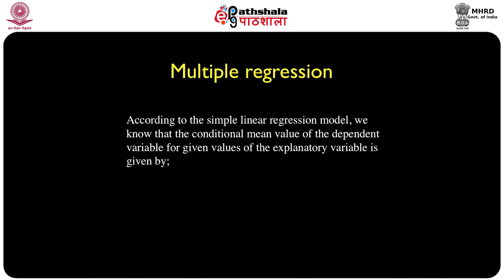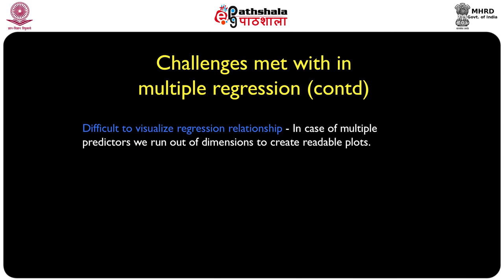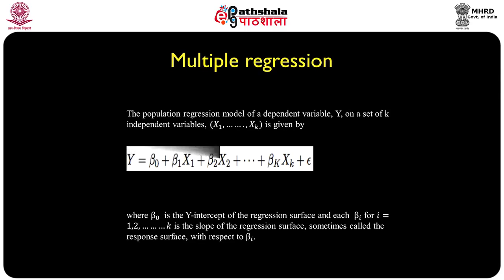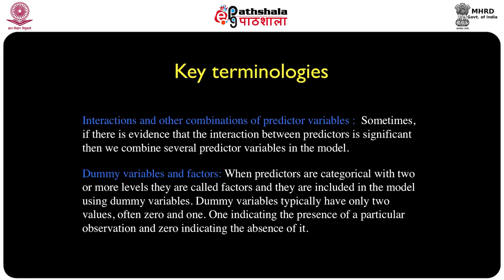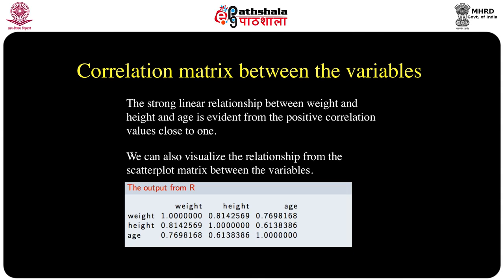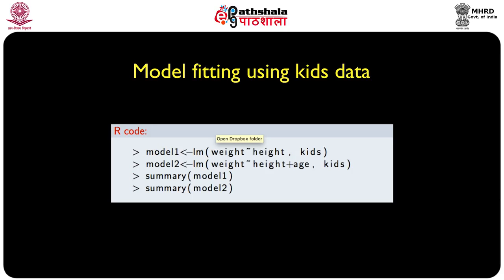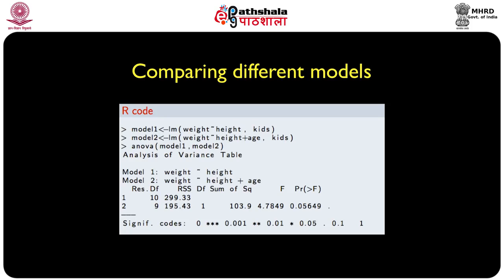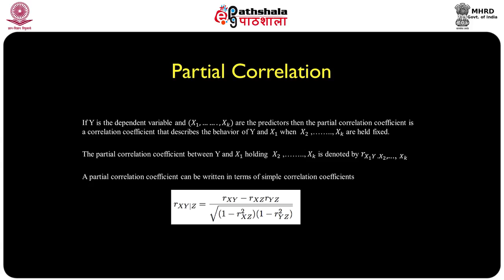M-01. Multiple regression introduction I